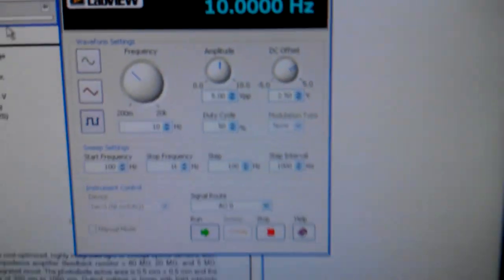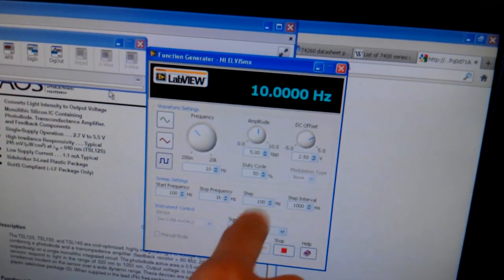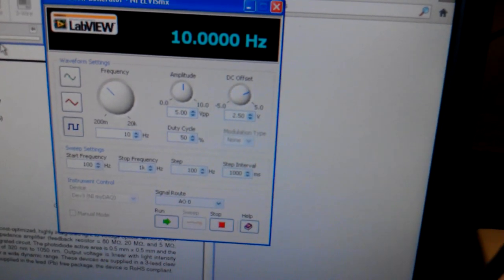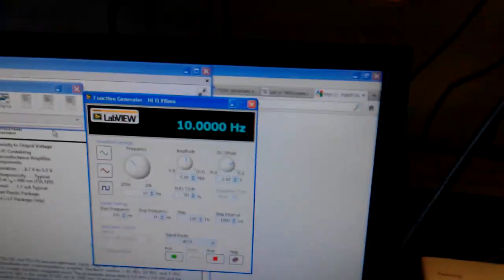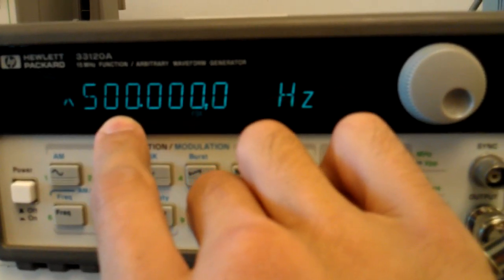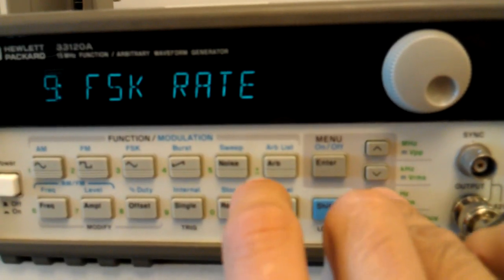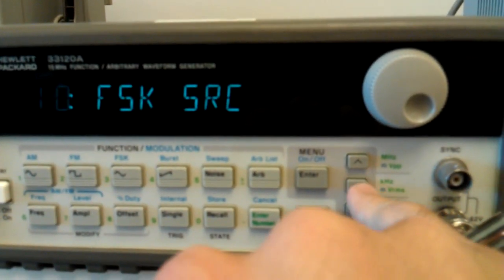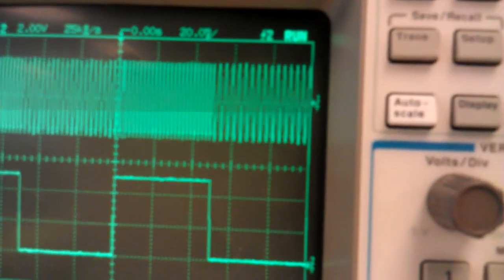quick tutorial on how to FSK with MyDAQ and function generator (33120A Hewlett Packard)